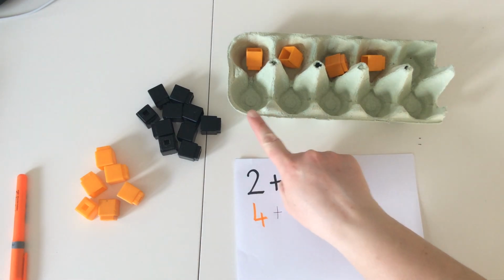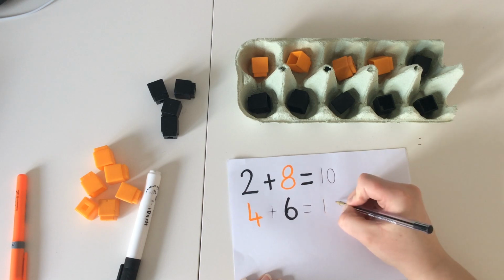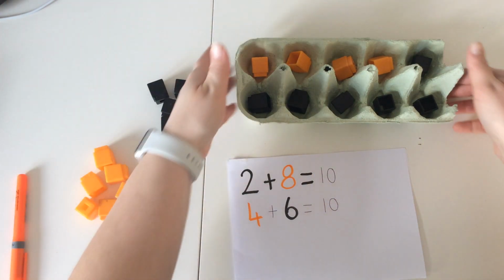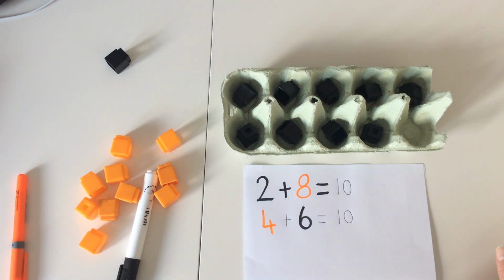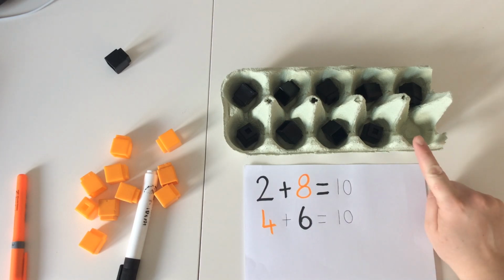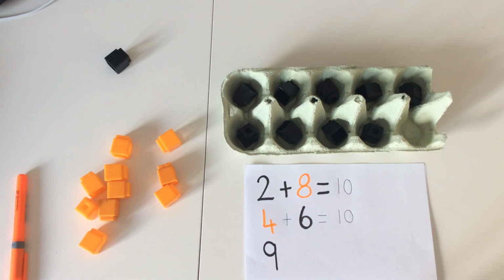Tuesday's Maths Egg box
Watch Mrs Lowen as she explains today maths work. She uses an egg box and coloured cubes to help her know which number make 10.